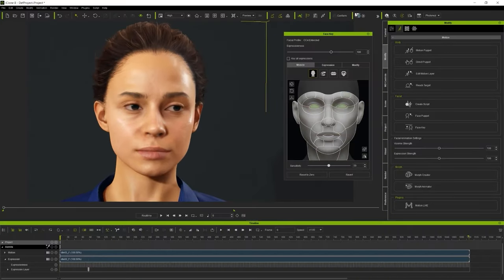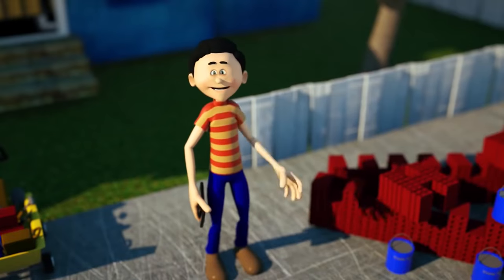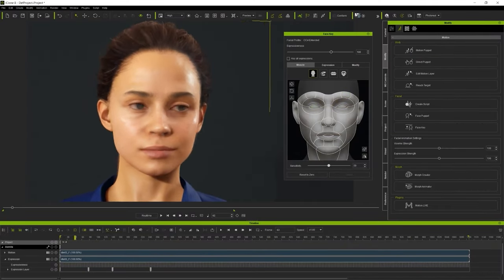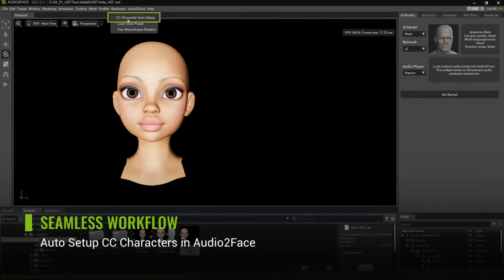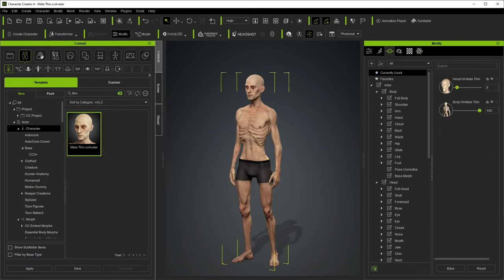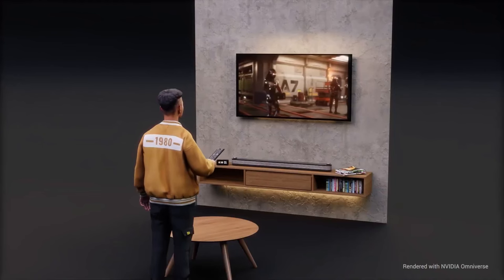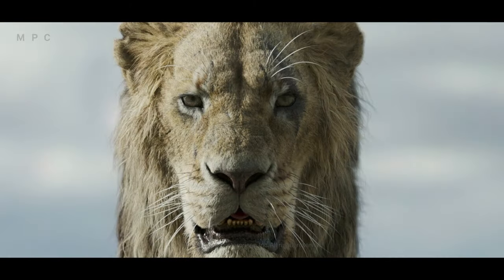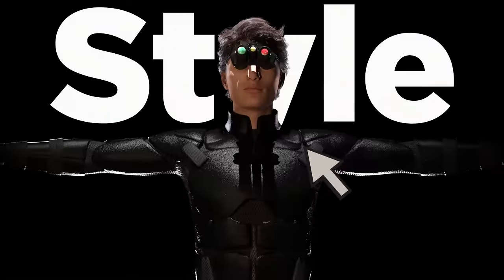ICLONE: A Basic Real-time Animation better than Maya.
Curious about iClone and what makes it stand out in the world of 3D animation? This video dives deep into the capabilities of iClone, a powerful real-time animation software known for its user-friendly interface and rapid production workflows. We’ll cover how iClone is used for character animation, motion capture, facial animation, and more, making it a go-to tool for creators who need to turn out content quickly.

We’ll also compare iClone against other popular 3D software like Maya, Blender, and Cinema 4D. How does it stack up in terms of features, workflow, and rendering quality? Whether you’re a beginner or a seasoned 3D artist, understanding these differences will help you choose the right tool for your projects.

Is iClone the perfect fit for your needs, or should you look to industry giants like Maya, Blender, or Cinema 4D? Find out in this comprehensive breakdown!